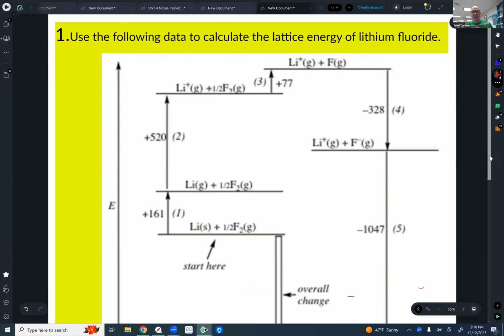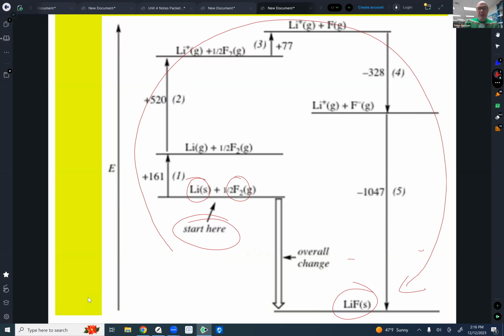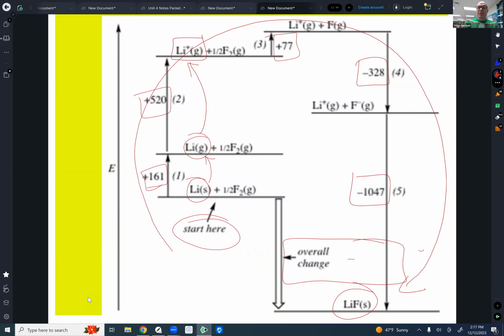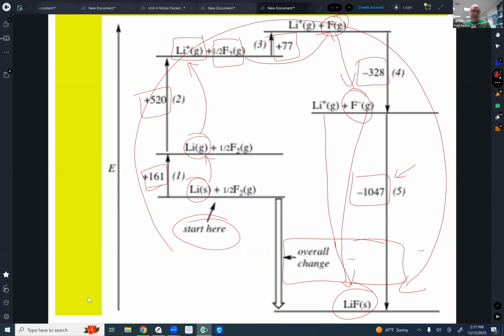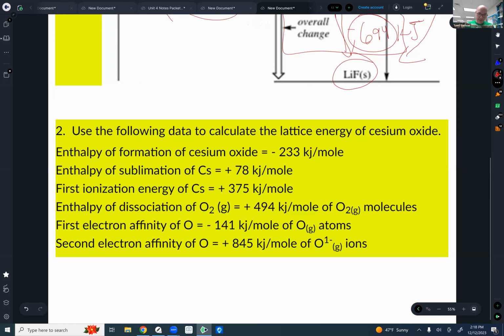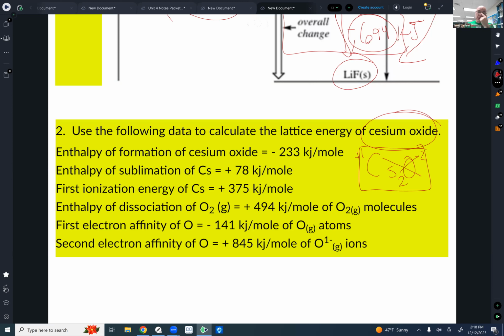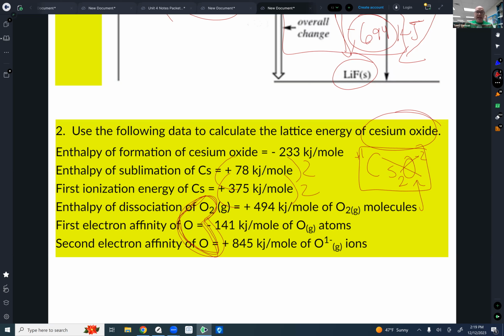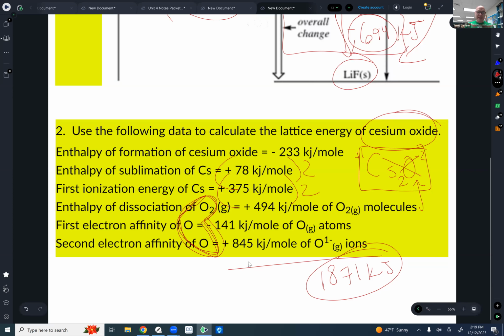Day 41 Warm-Up Solutions